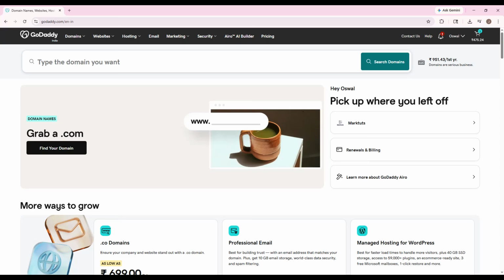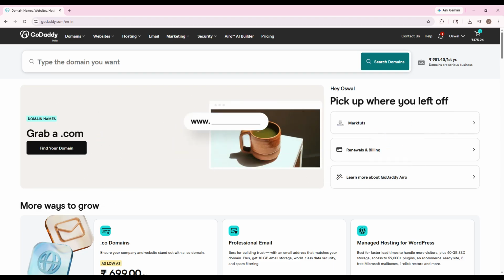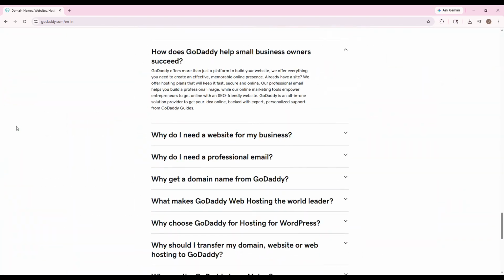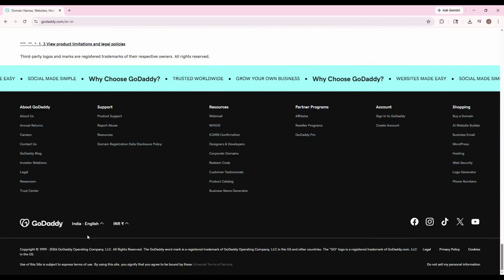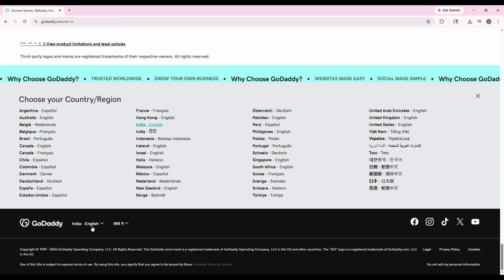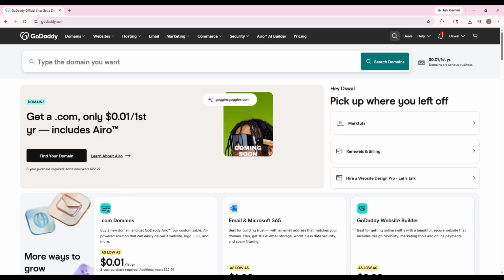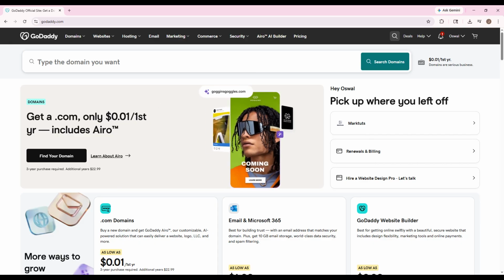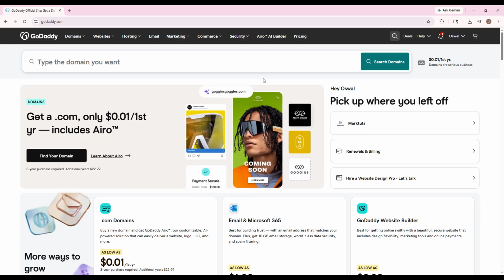How To Change GoDaddy Language (Quick Easy Guide)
Learn how to change the GoDaddy language in just a few simple steps. This quick tutorial shows you where to find the language option, how to select your preferred language, and what happens after the page refreshes.

🕚Timestamps:
0:00 Intro
0:22 Go To GoDaddy
0:34 Scroll To The Footer
0:47 Click The Current Language Or Country Option
1:00 Select Your Preferred Language
1:13 Page Refreshes Automatically
1:23 Outro

✍️What You'll Learn In This Video:
• How To Change GoDaddy Language
• How To Find The Language Option On GoDaddy
• How To Switch GoDaddy Country And Region Settings
• How To Refresh GoDaddy In A New Language
• How To Navigate GoDaddy More Easily

💡Pro Tips:
• If the language option does not appear right away, scroll fully to the bottom of the page.
• Choose the correct country and language combination for the most accurate site version.
• Refresh the page manually if it does not update automatically.
• Use the footer language selector on desktop for the quickest change.
• Try switching to your local region for more relevant pricing and support options.